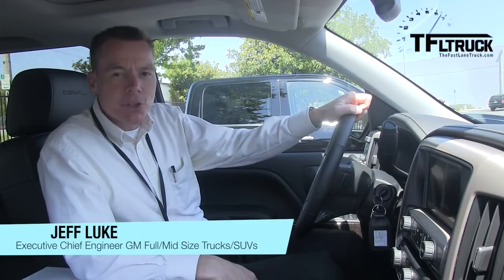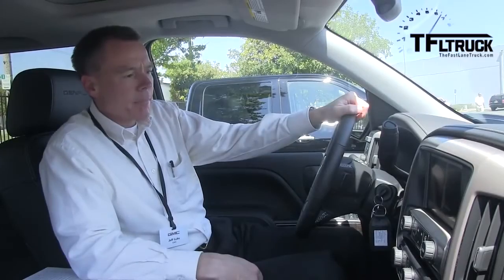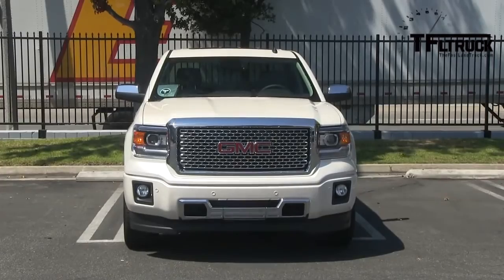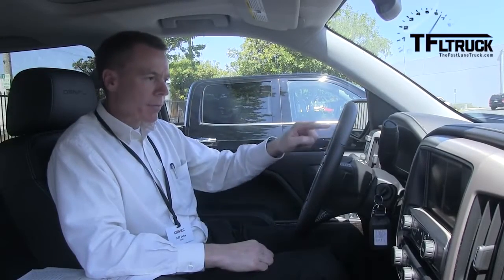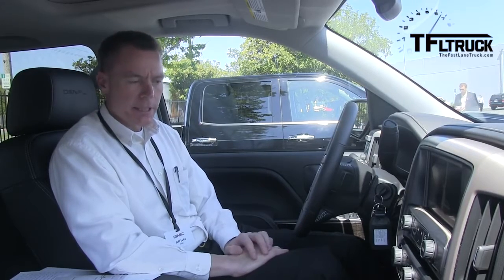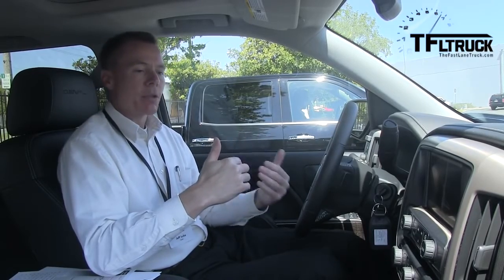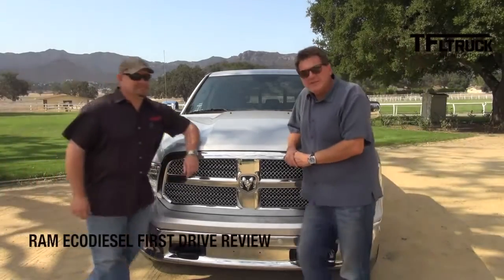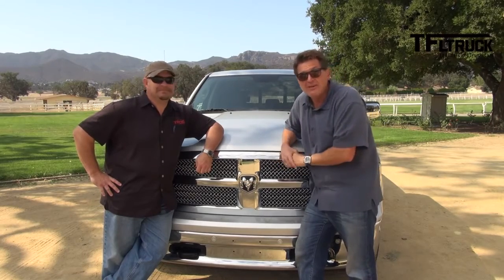All New 2015 GMC Sierra Denali 6 2L V8 Everything You've Ever Wanted to Know